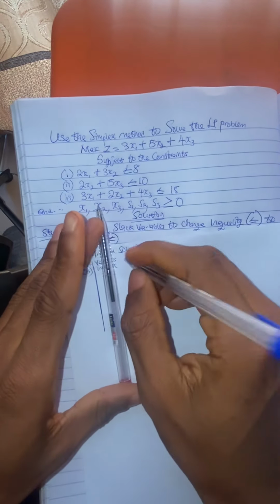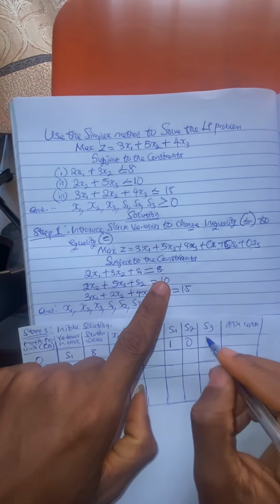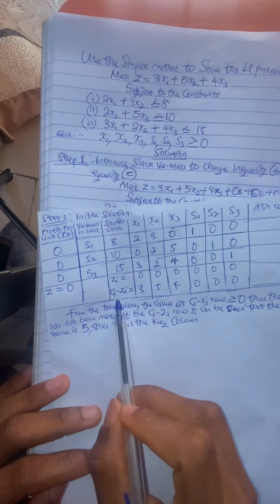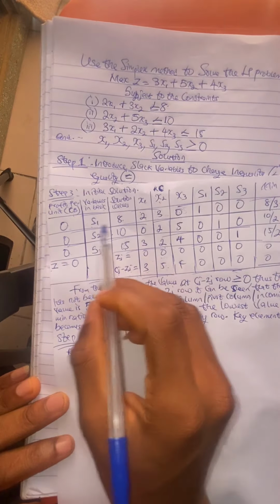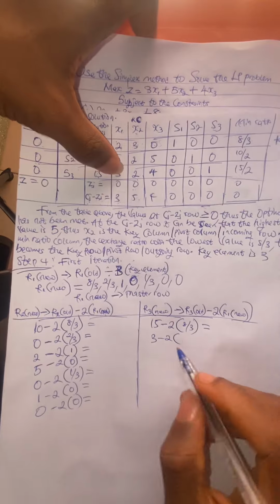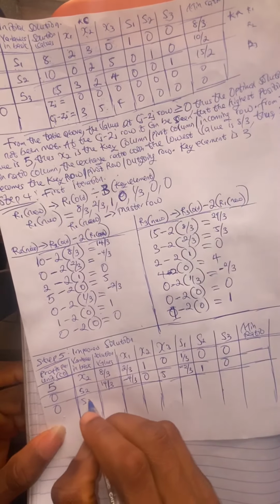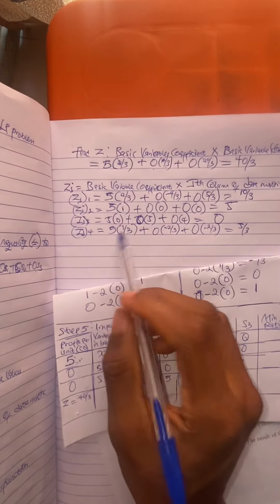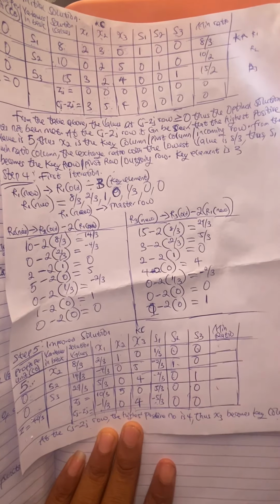Simplex Method - Part 1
This video contains a step-by-step explanation of how to solve a Linear Programming problem.